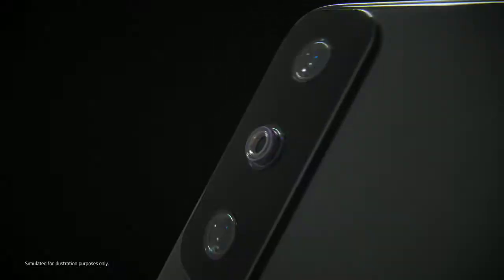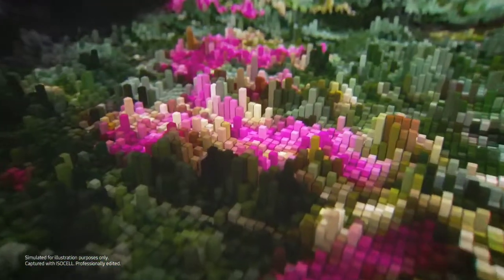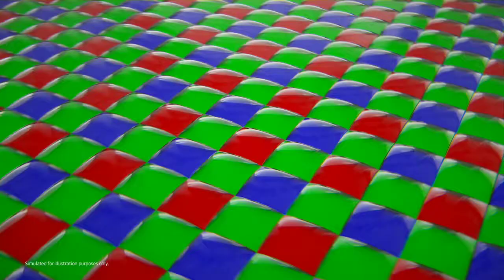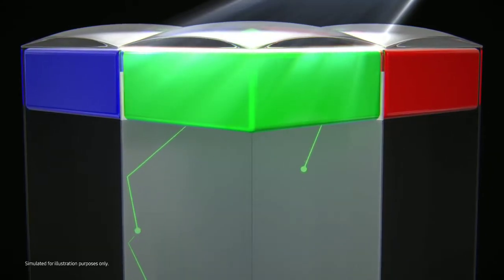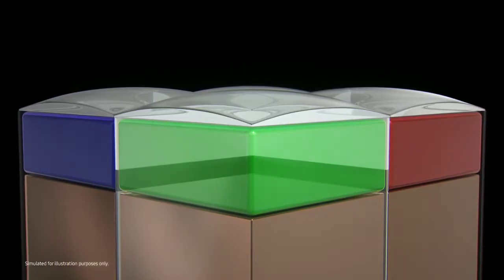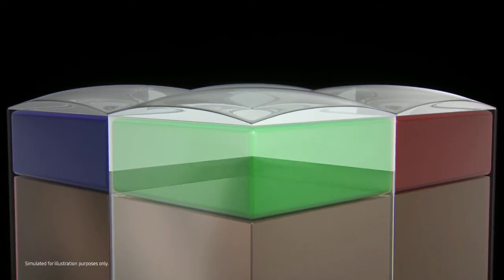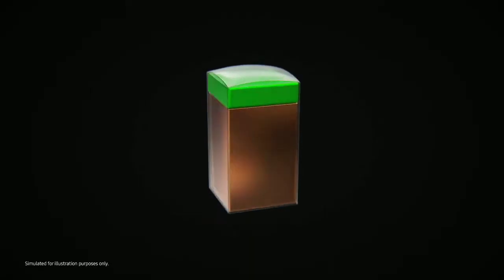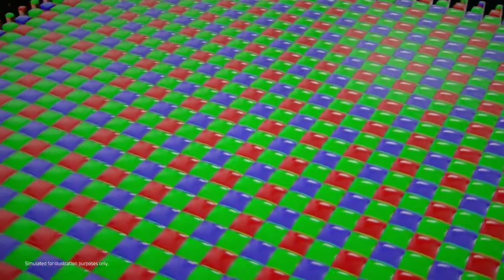ISOCELL 2.0 will feature on 200mp and 600mp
and same name page on facebook